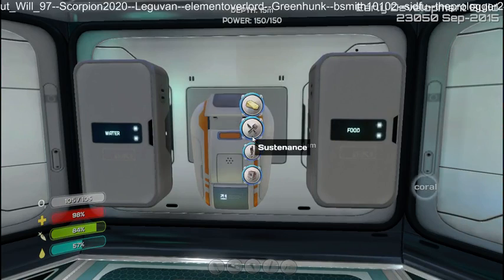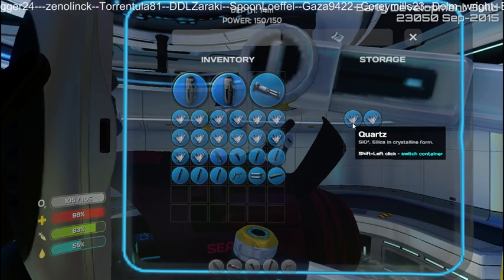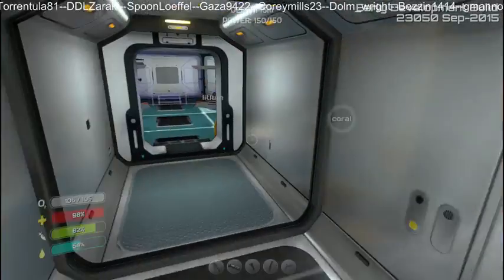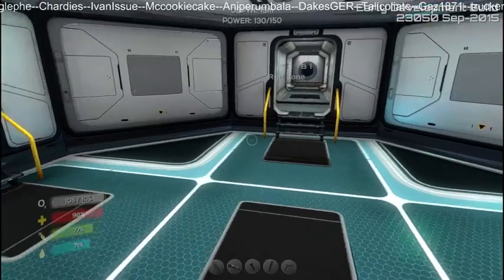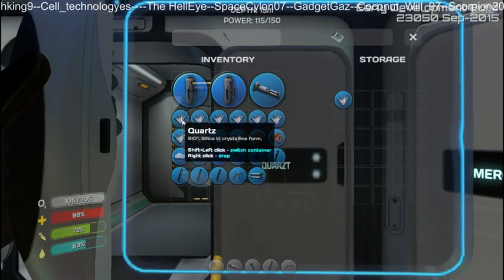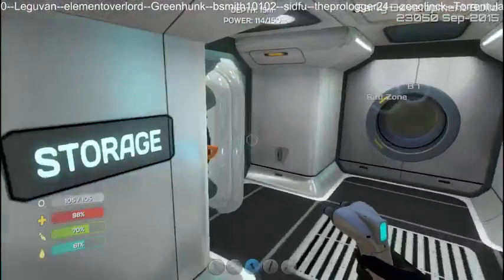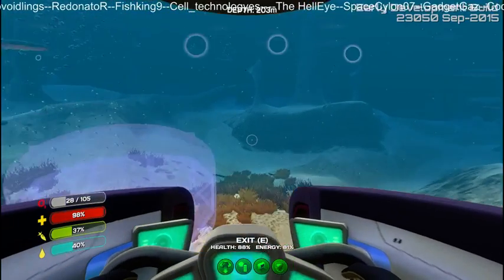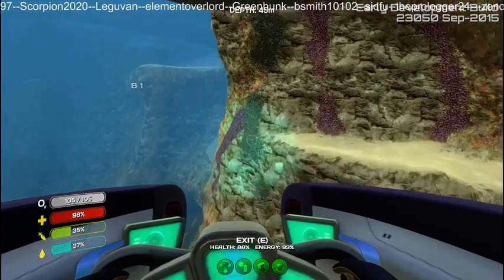Subnautica day 41